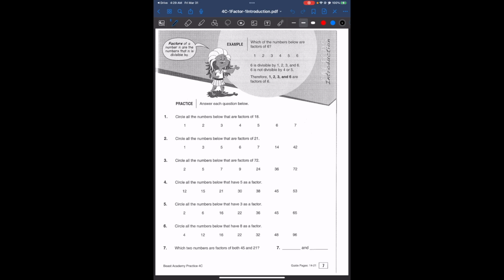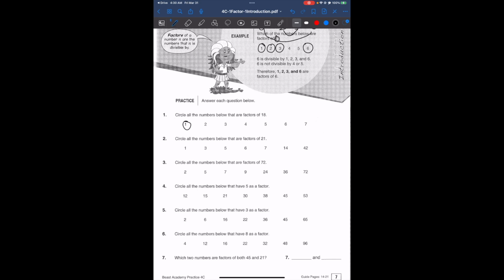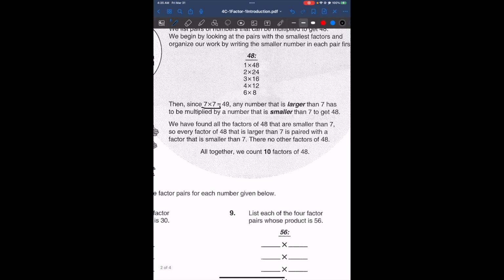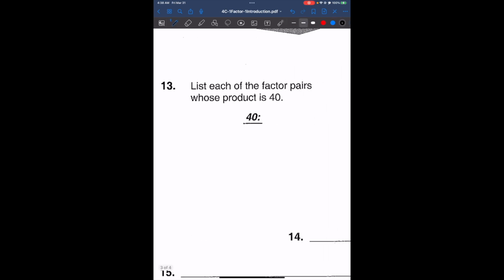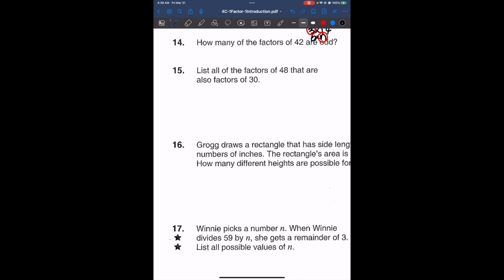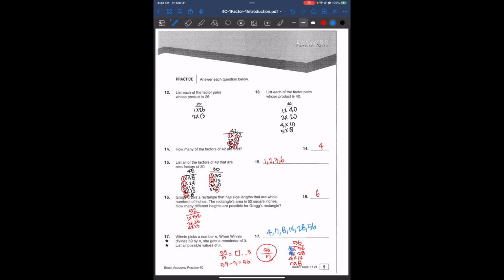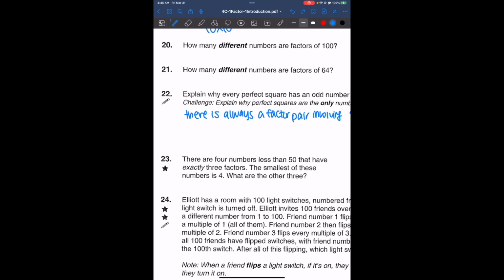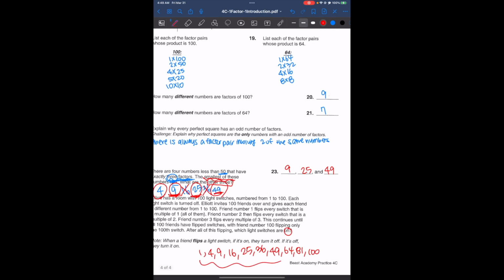SaMi Andromeda (G4) Lecture 1 "Factor" by Melissa K.